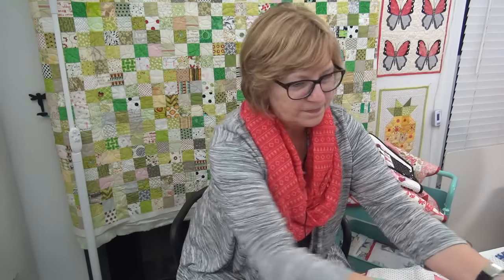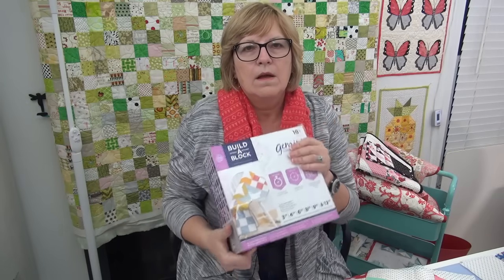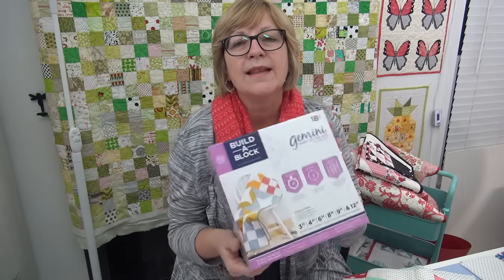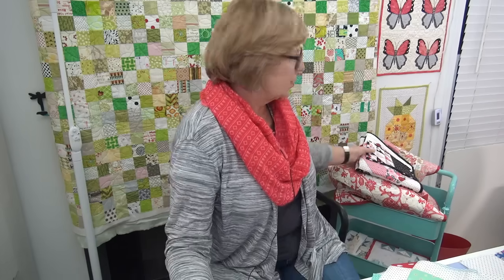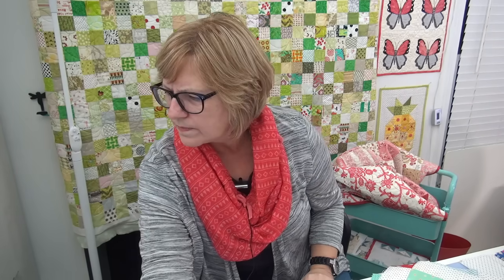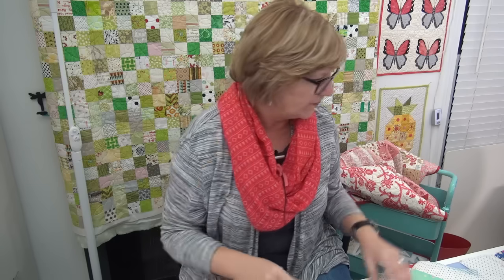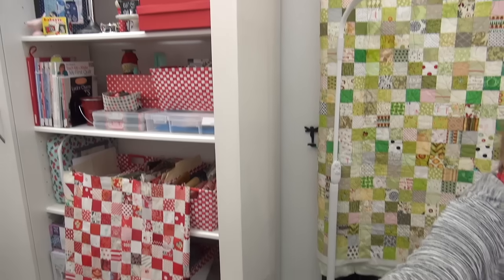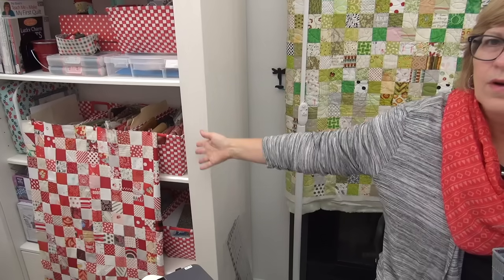Pat Sloan Jan 27 fireside chat MAH00398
This chat is being done Jan 27, 2019, thanks for being part of my quilting neighborhood!
**My snowman & seasons quilt -I got it confused orignially with another..this one is in print in my book
**Favorite guy to 'date' Jack.. Jack the ripper

New